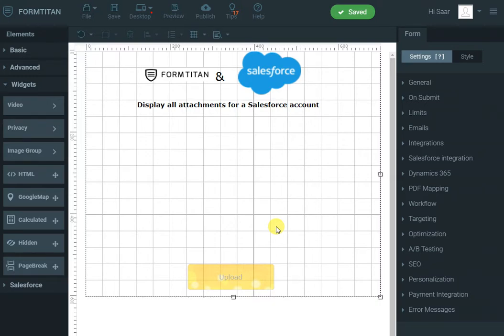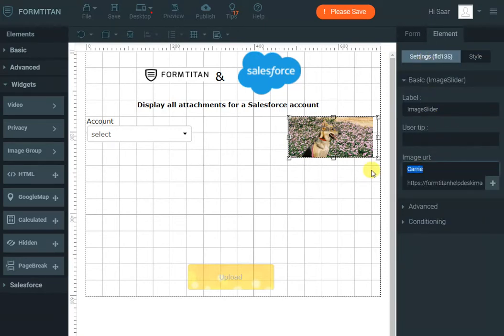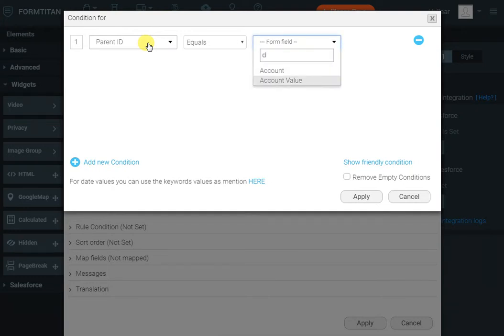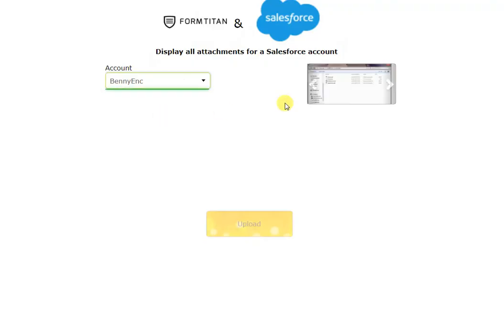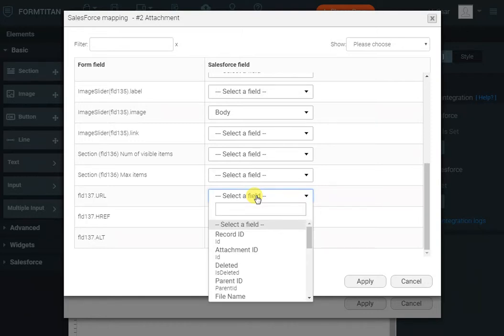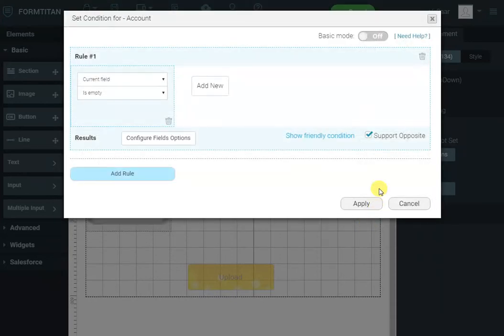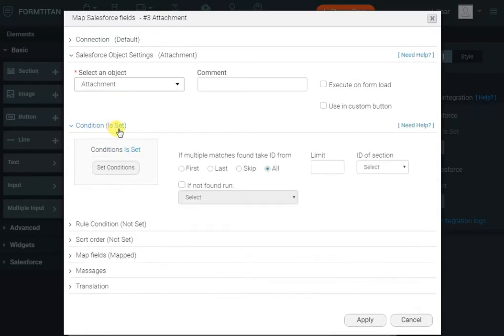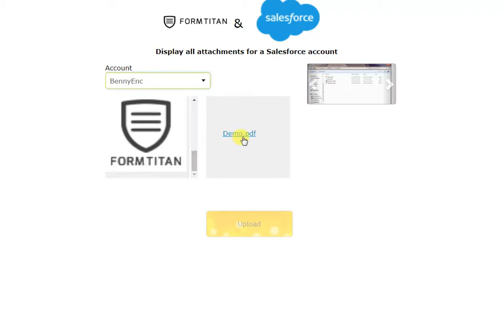Display Salesforce account object attachments (files) on a form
In this video we will show you how to select an existing account in Salesforce using a dropdown control, display images in an image slider and a repeated section. We will also show how to create links to other files that are non image based (eg PDF).

Conditioning will be used to hide the information until an account has been selected.